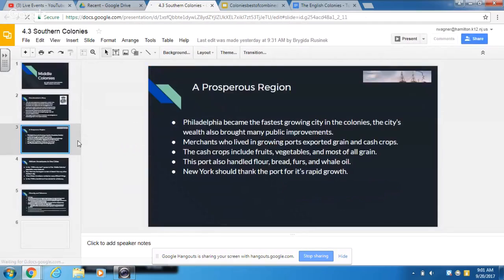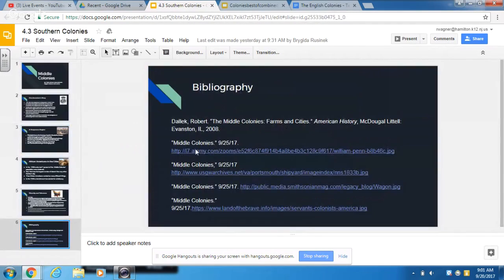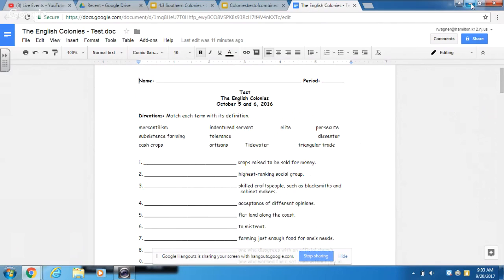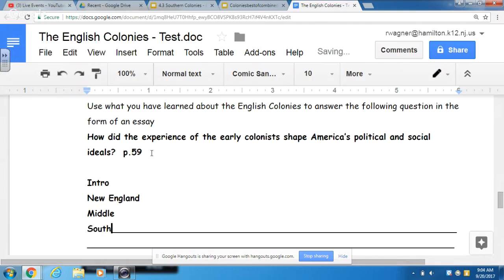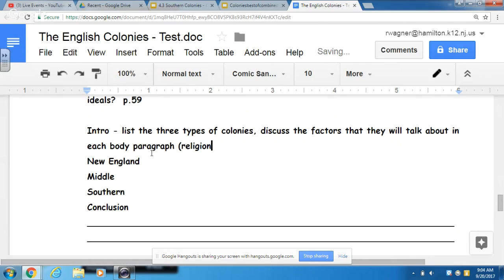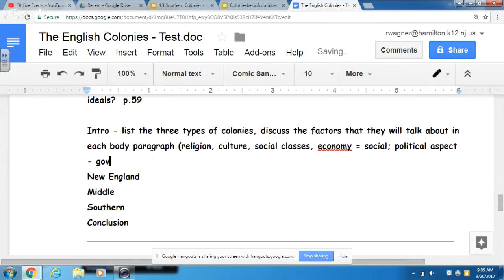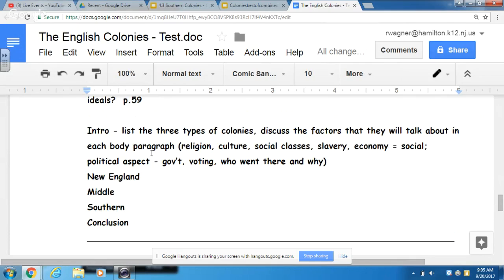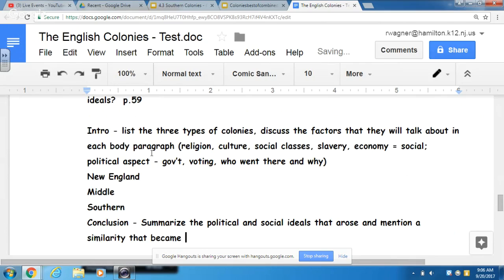Social Studies News Week 2 and 3